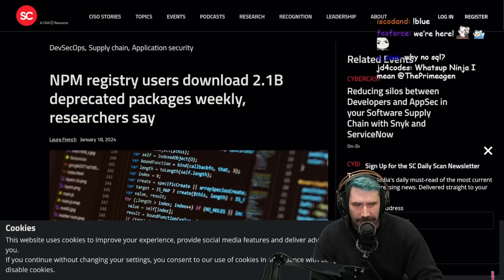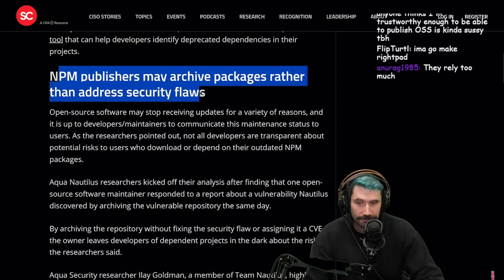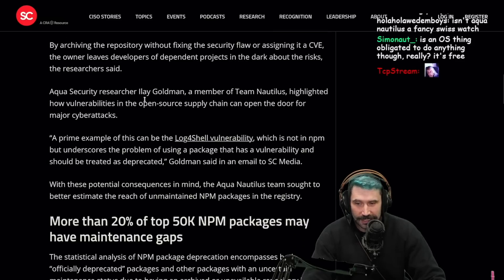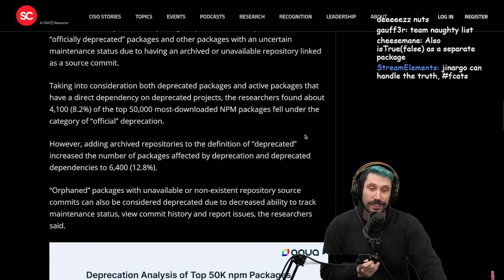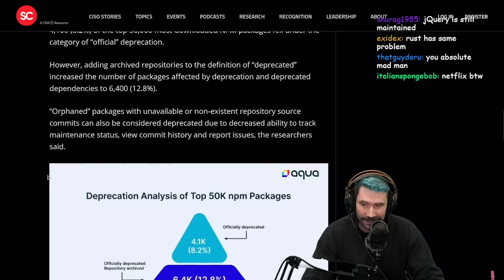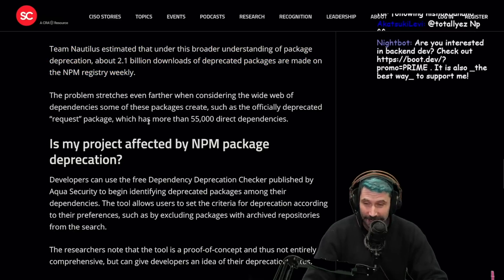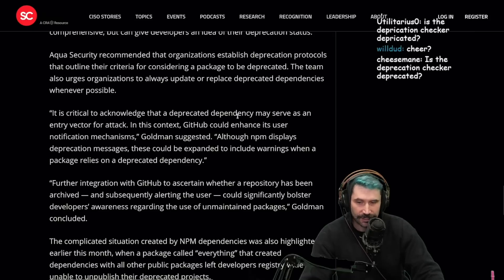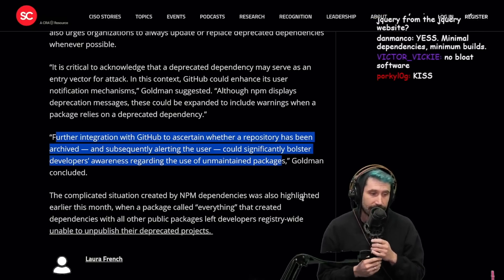2.1 Billion Downloaded Deprecated Packages NPM | Prime Reacts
By: Laura French